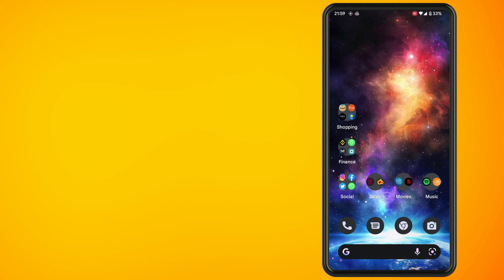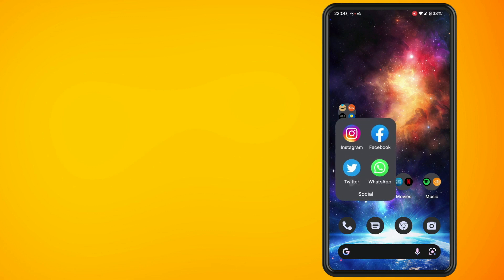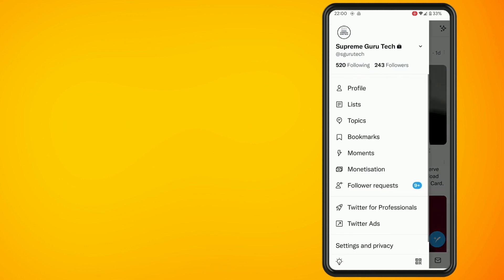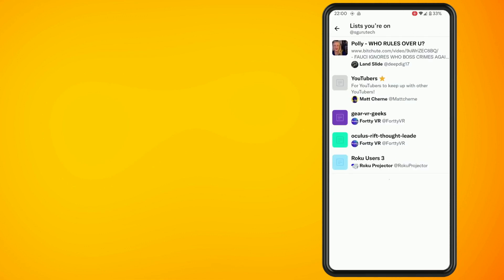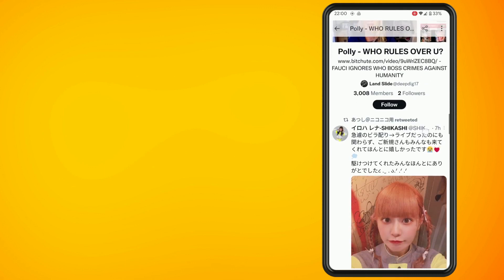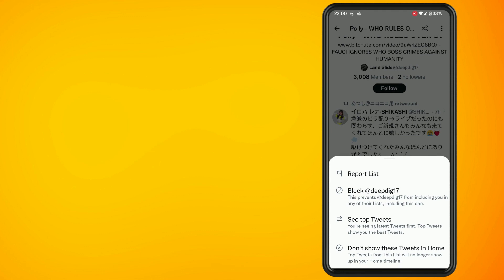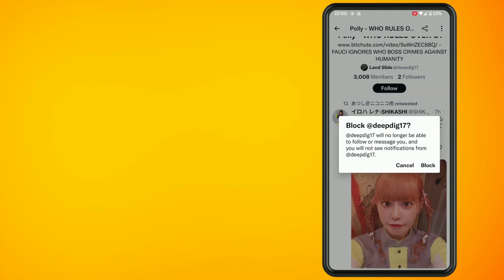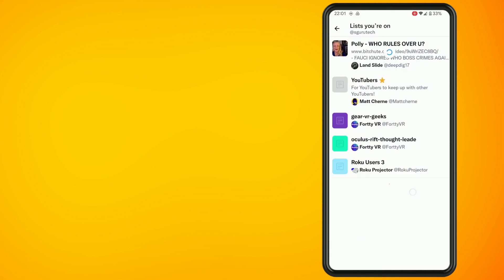How to Remove Yourself from a Twitter list 2022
In this video, I'm going to show you how to remove yourself from a Twitter list. So the first thing to do is open up the Twitter app on your phone and then tap on your profile picture, in the top left hand side of the screen. Now, tap on the lists option that you see, and tap on the three dots, in the top right hand corner, tap on lists your on, now tap on one of the lists that you want to remove yourself from. Then scroll up on the page until you see the three dots at the top right of the screen. Now, tap on the block option. This will basically remove yourself from the list and make sure that you aren't added onto this list anymore by this particular person, just reconfirm by hitting the block button and continue to do the same thing if you want to remove yourself from other lists that you have been added on to and that is basically it.